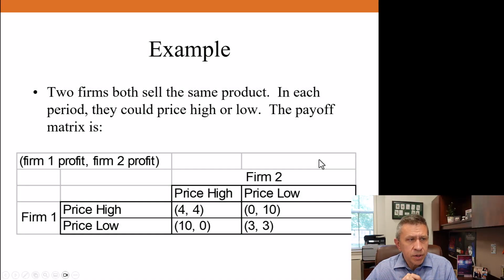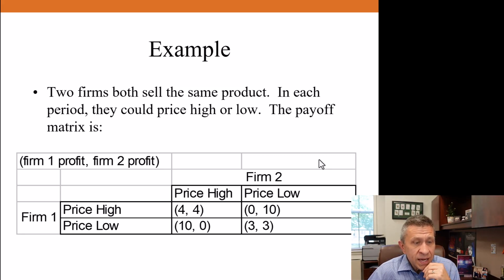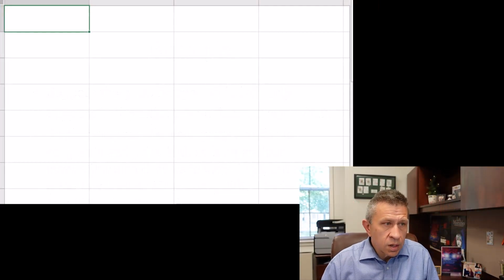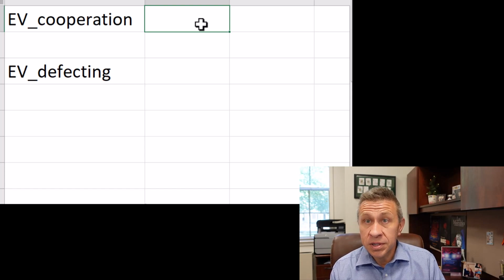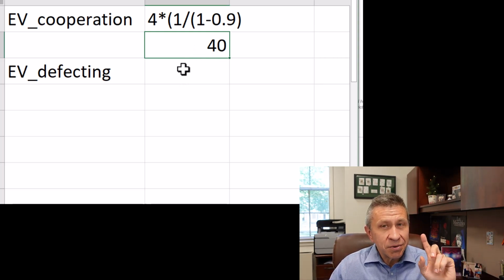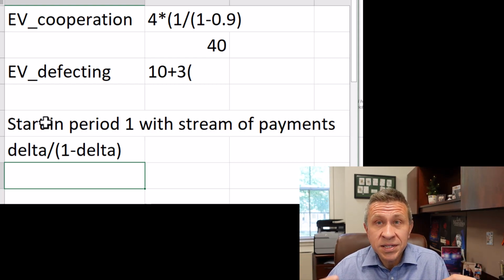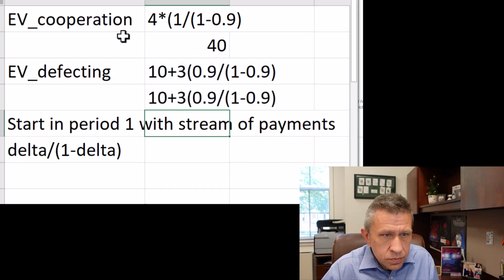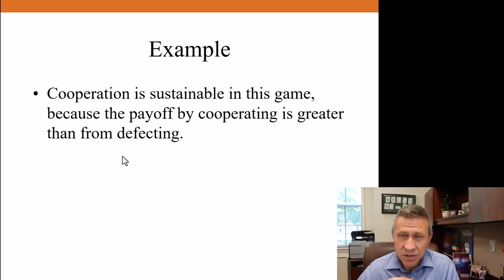Solving a Repeated Game: When is Cooperation Possible? (Game Theory 101)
Many games are repeated over time, how does that change the outcome and how we approach solving them? This video discusses games that are repeated indefinitely and how they are different. Specifically, we examine how to solve indefinitely repeated games using an example between two firms that could price high (and cooperate) or price low (and compete). By examining the discount factor, we can see when firms might find it in their interest to cooperate.

Game Theory is incredibly useful and a lot of fun to learn. I'm dropping videos for my Game Theory course this fall on YouTube. These videos are part of the class I’m teaching at Susquehanna University - and this is an undergraduate level game theory course.

Chapters:
0:00 Introduction
1:58 Solving an indefinitely repeated game

Description of game theory from Chat GPT:

Welcome to our exciting journey into the fascinating world of game theory! Game theory is a powerful and thought-provoking branch of mathematics and economics that examines strategic decision-making in interactive situations. In this series, we will explore how individuals, businesses, and even nations make choices and act in various scenarios where the outcome of their decisions depends not only on their own choices but also on the choices of others.

Game theory delves into the complexities of human behavior, offering valuable insights into conflict resolution, negotiations, and cooperation. It provides a framework to analyze situations where players have conflicting interests and must carefully weigh the potential outcomes of their actions. From classic examples like the Prisoner's Dilemma to more advanced concepts like Nash equilibria and extensive-form games, we will break down these intriguing concepts and explore how they apply to real-life situations. Whether you're a curious learner or an aspiring strategist, this series will equip you with the tools to better understand the dynamics of decision-making and the strategies that drive the world around us. So buckle up and get ready to explore the captivating world of game theory!